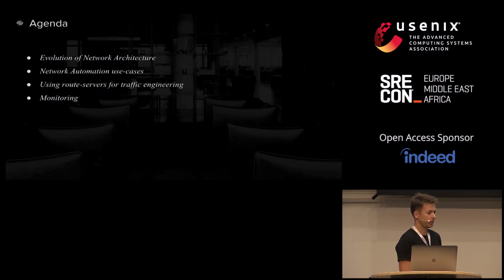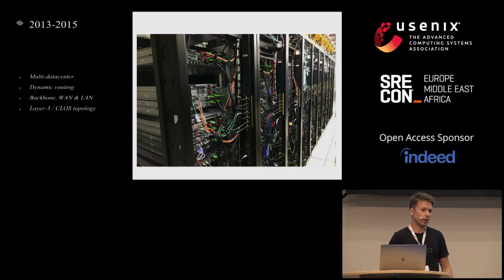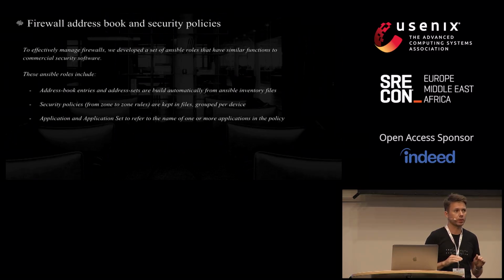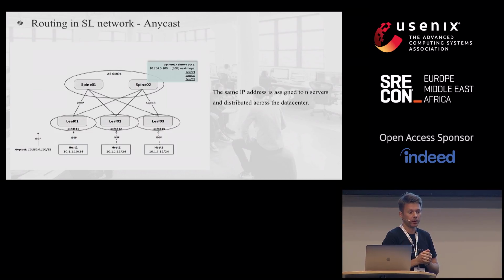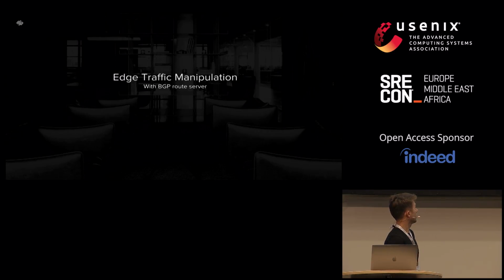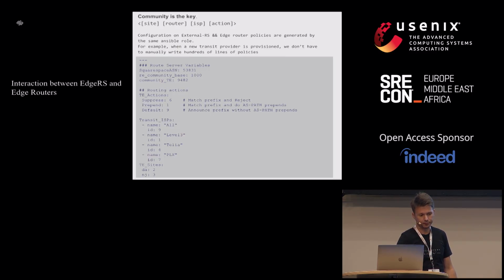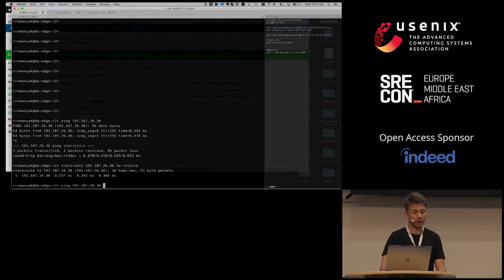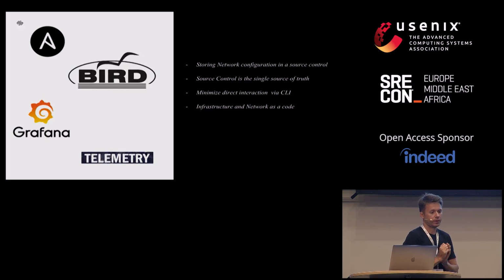SREcon18 Europe - Impact of Network Automation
Roman Romanyak, Squarespace Inc.

Running a network efficiently requires a lot of time and effort. Provisioning resources and configuring networking devices often relies on many manual processes and requires highly trained and skilled engineers. Using automation saves time and helps maintain consistent configuration across many networking devices.

In this talk, I will discuss how we, a small network engineering team, started using automation to build and maintain the Squarespace network. We began our move towards orchestration by aggregating small Ansible roles and playbooks. For example, when we migrated the internal routing protocol from OSPF to BGP, we created an Ansible role to fully control the internal routing. Now we run Ansible playbooks when we need to move traffic away from devices before performing maintenance.

I will also describe how we use route servers to minimize configuration changes on network devices. BGP Route Servers is an elegant and sophisticated tool that we use to shift internal or external traffic without impact. We integrated Route Servers with our CI/CD tools to do BGP traffic engineering in the internal and external network. I will provide an example of how we route traffic onto a DDoS mitigation service with the click of a button.